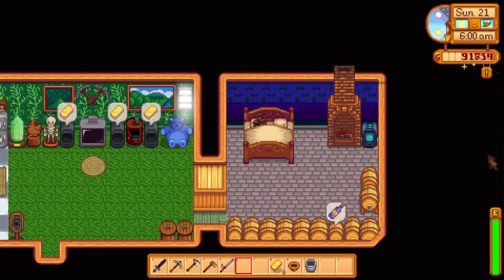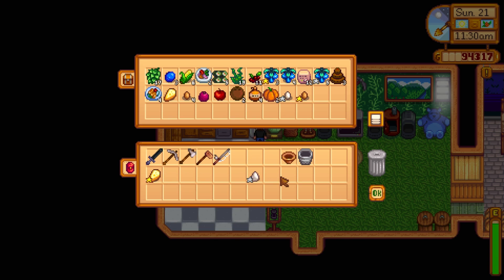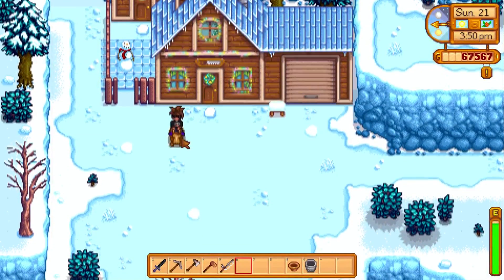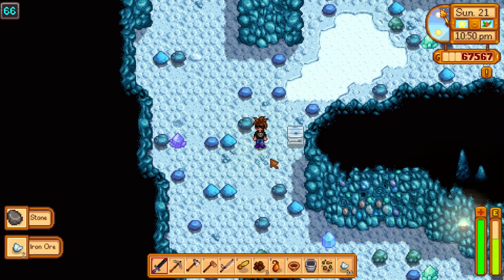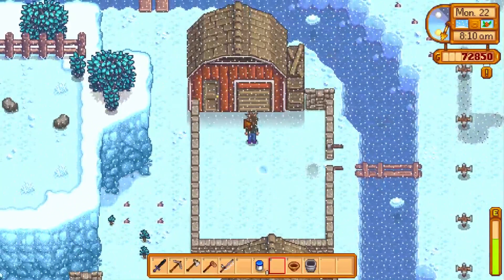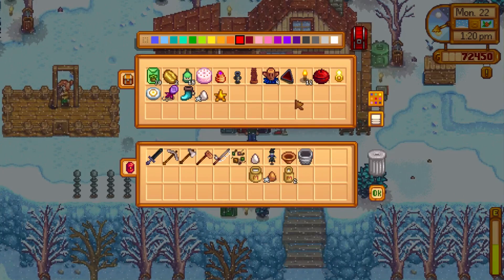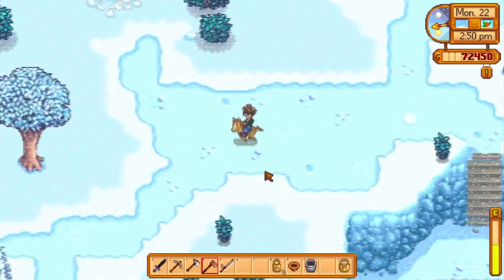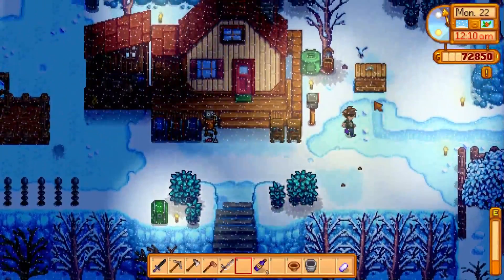Stardew Seasons S1E52 - New Furniture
It's the start of a new beginning and a new series, Stardew Valley is probably one of my favorite new games solely for how relaxing and calming the game can be. Lots of fun and work on the farm, come join me as we enjoy the comforts of a country life on the Farggle Farm!